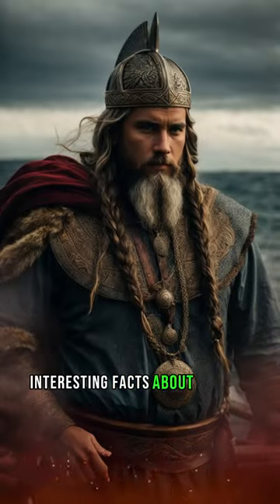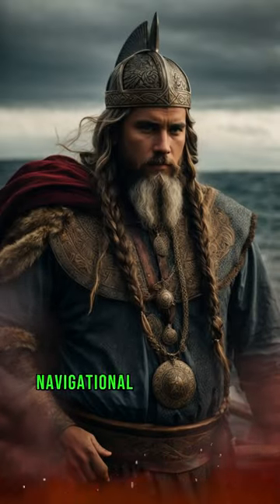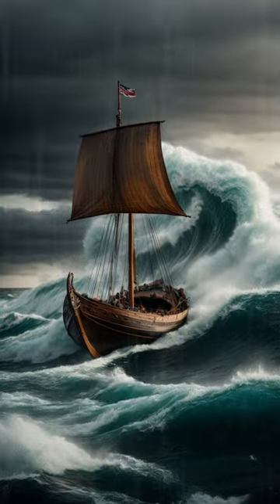The Vikings and the Secrets of Navigation: From Fjords to Distant Shores!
Embark on a journey with us as we unveil the extraordinary secrets of Viking navigation! 🌊 From navigating the intricate fjords to conquering distant shores, discover the fascinating tales of how the Vikings mastered the open seas. Join us on this epic exploration of maritime mysteries and the daring spirit of the Norse seafarers. 🚢⚔️ Don't miss out – set sail with the Vikings and unlock the hidden chapters of nautical history! 🌐